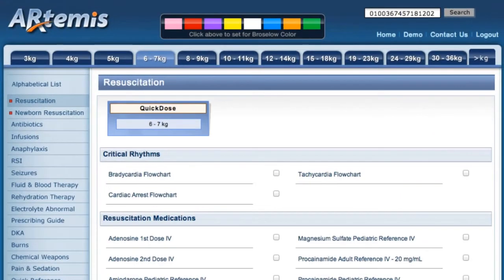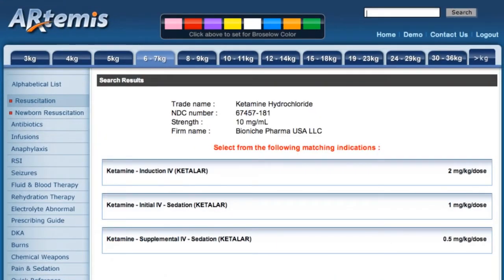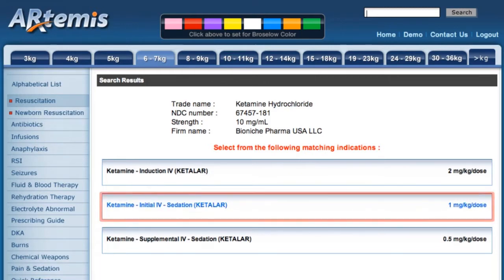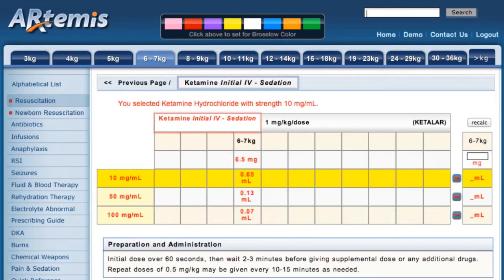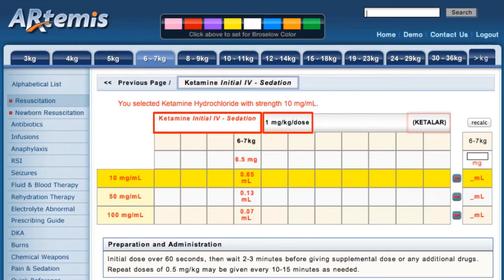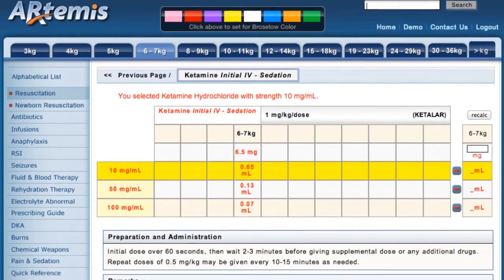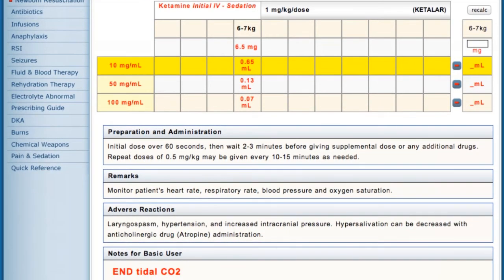Barcode Scanning Medications with Artemis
# background #